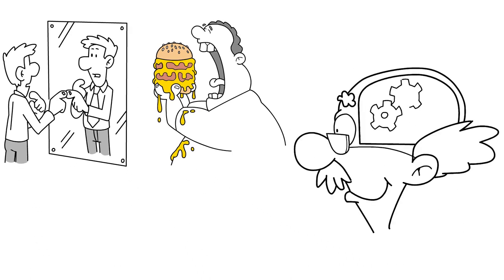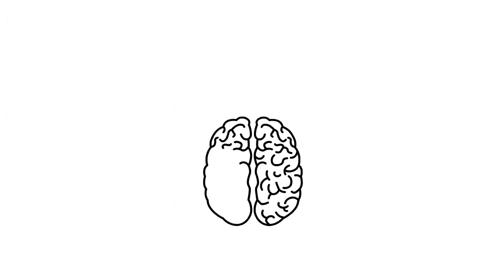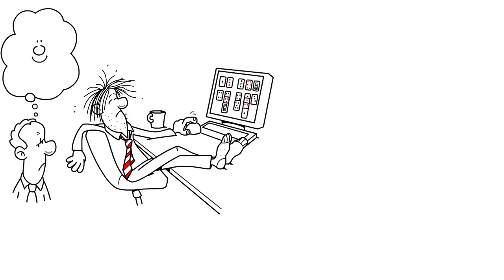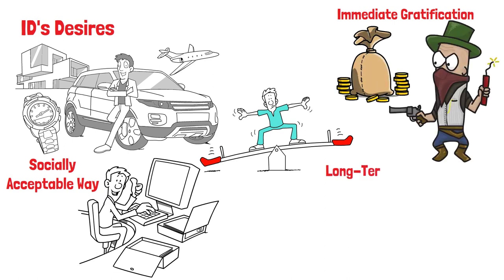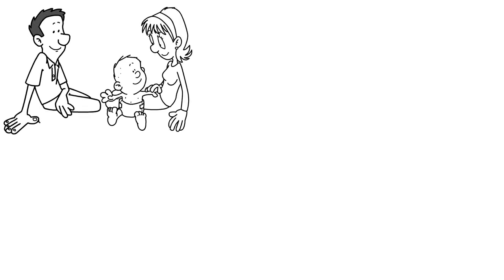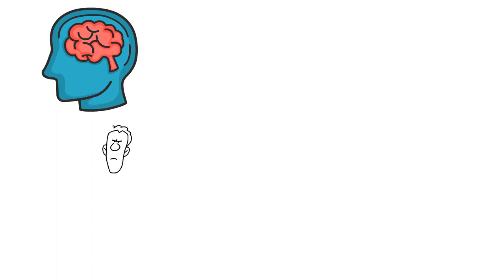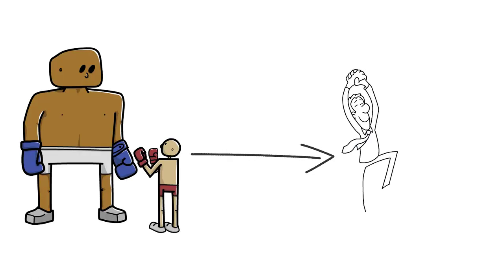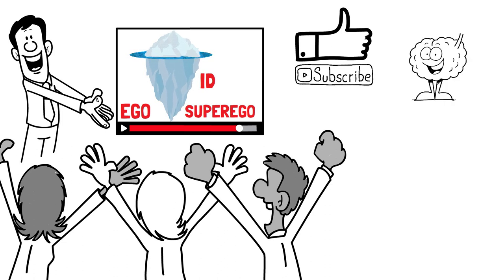Forces Shaping All Your Decisions Without You Knowing...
Explore the depths of your psyche as we delve into the fascinating world of Id, Ego, and Super Ego. Join us on a journey of self-discovery and learn how these psychological concepts shape your thoughts, behaviors, and decisions. Discover the hidden battles and intricate workings of your mind as we unravel the mysteries behind Freud's groundbreaking theories. Don't miss this opportunity to gain a deeper understanding of yourself and the human mind.

TAKE CARE OF YOUR SELF!
Mental Health Journal
Unf**k Your Brain
Anxie-T Supplements
Goodbye Stress Gummy
Workbook for Managing Depression and Anxiety
Focus Brain Supplement (Memory and Clarity Boost)

TAKE CARE OF YOUR CHILDREN!
Game of the Year Award Winner! 60000+ Solutions STEM Puzzle Game!
Organic Kids Brain Supplements for Memory and Focus:
The Whole-Brain Child (Nurture Your Child's Developing Mind):
Fidget Dodecagon 12-Side Cube For Stress Relieve, Anxiety And Anti Depression for Children
Speech Therapy for Toddlers